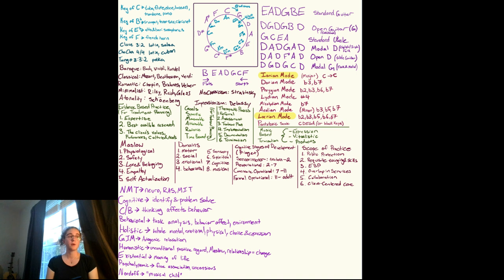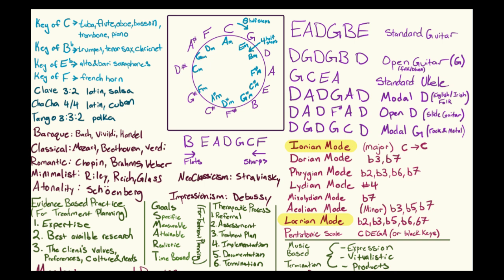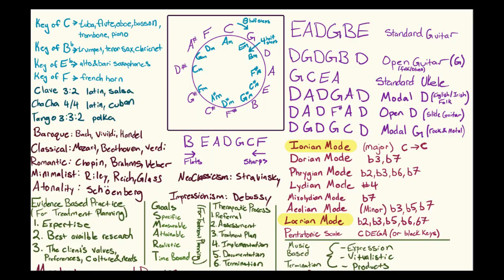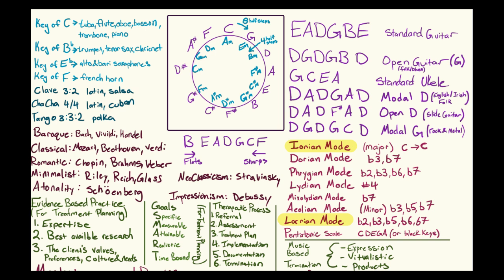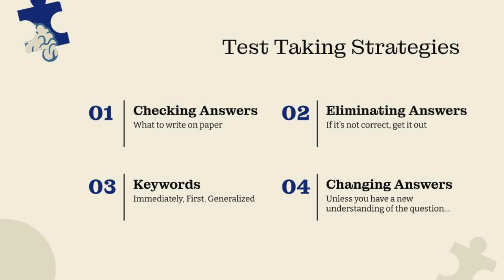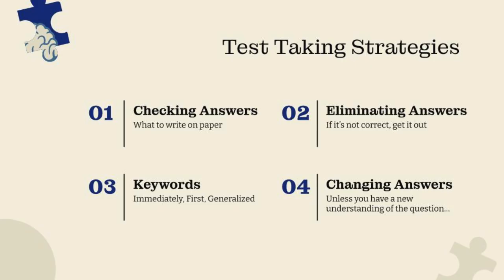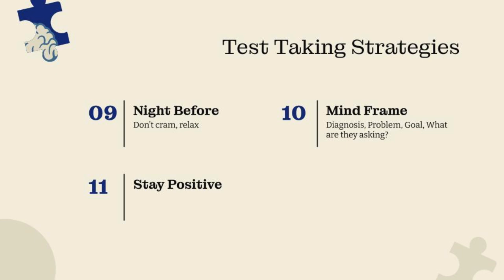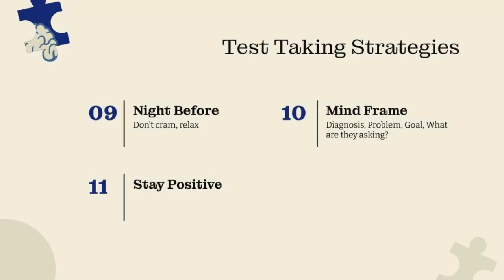CBMT Exam - Strategies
Part two in this CBMT study series covers exam advice, including what to write on your cheat sheet, and eleven test taking strategies.